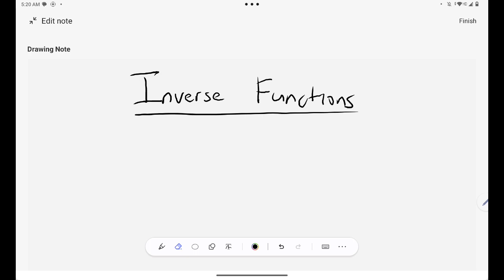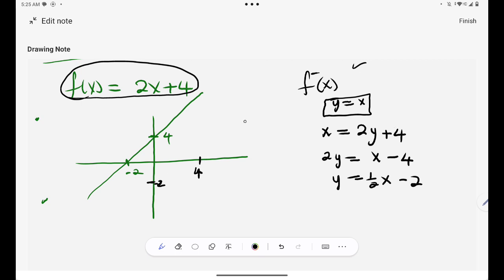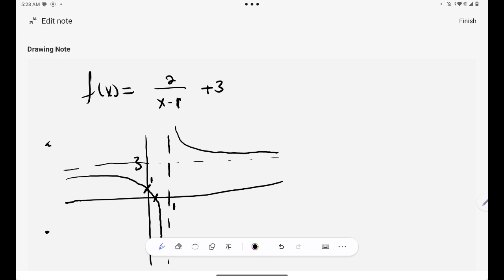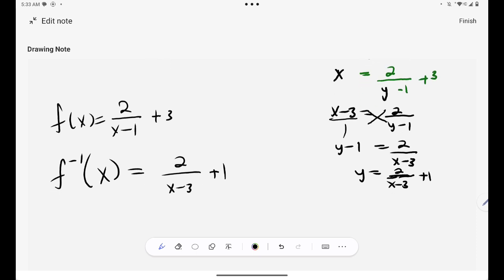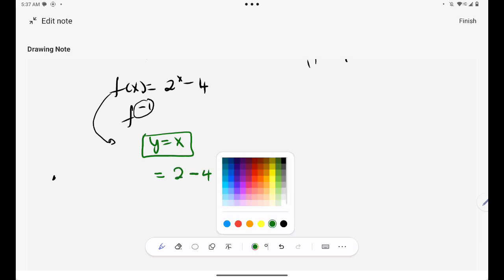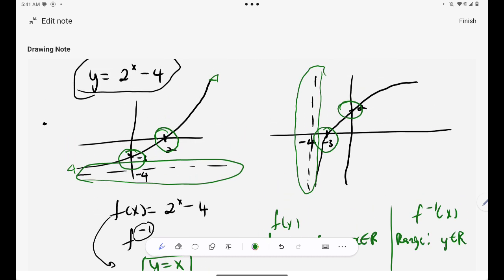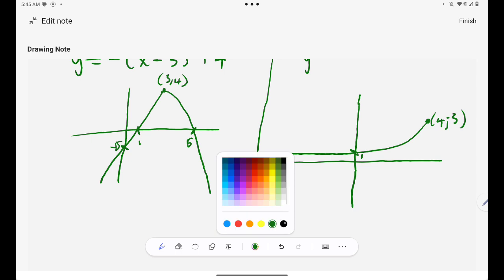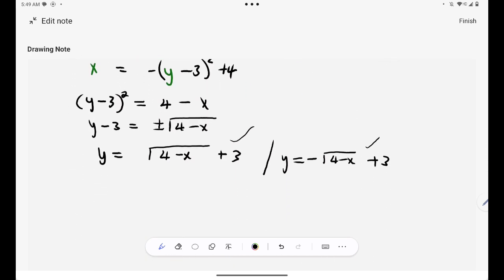LESSON 18 | INVERSE FUNCTIONS | INVERSE GRAPHS | y=x